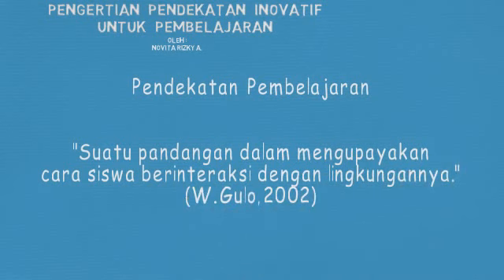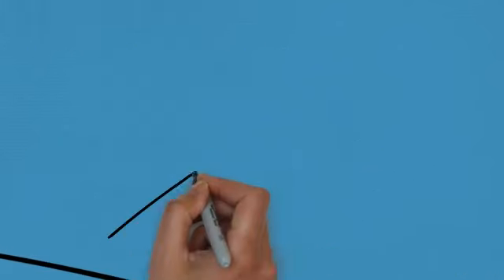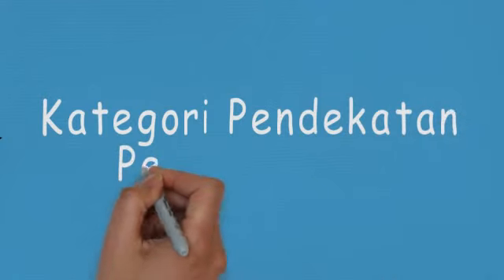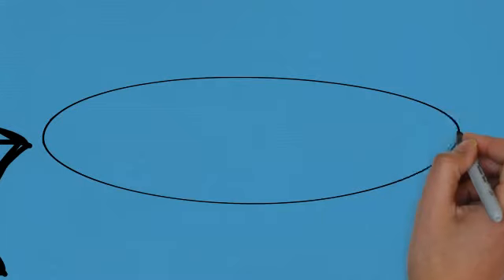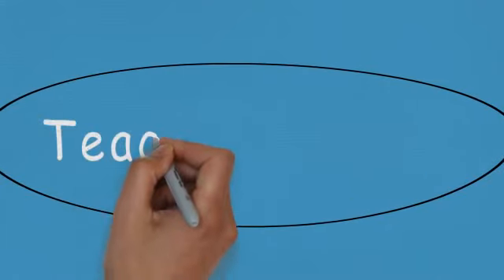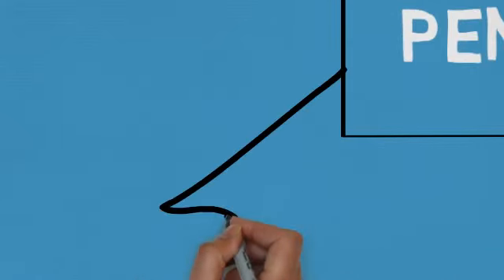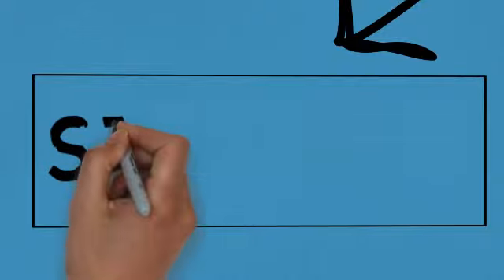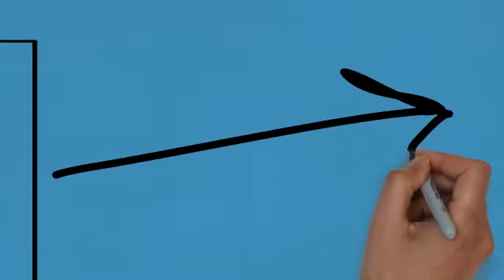PENDEKATAN INOVATIF DALAM PEMBELAJARAN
Tugas Mata Kuliah Teori Belajar dan Pembelajaran MKDK Universitas Negeri Jakarta Dosen Pengampu Cecep Kustandi